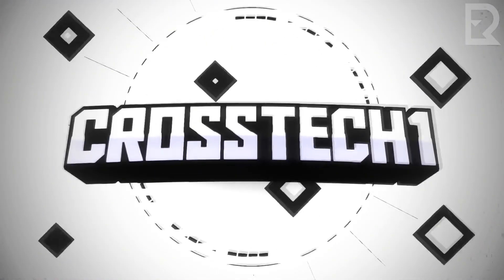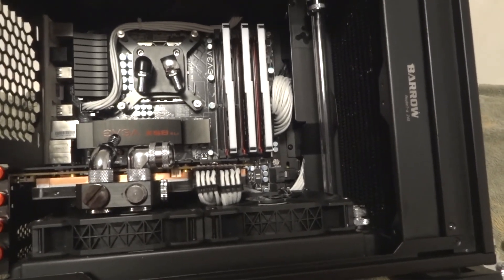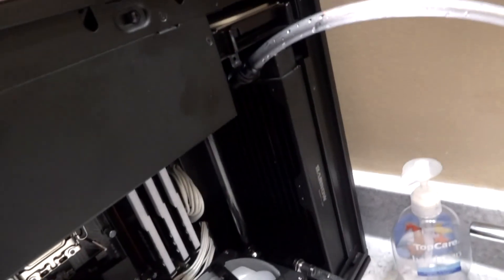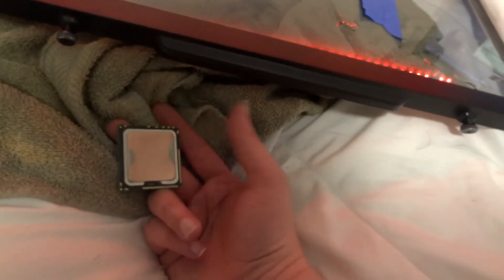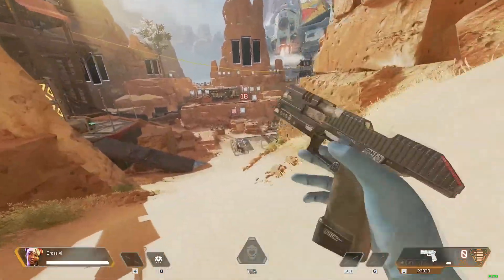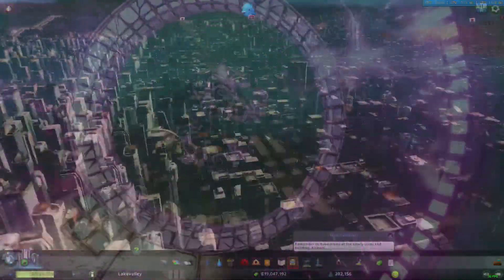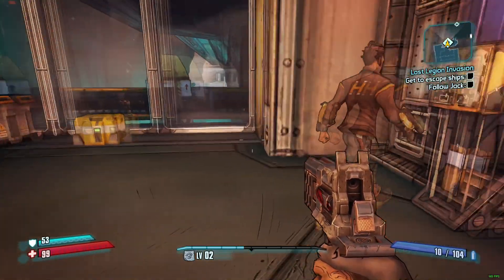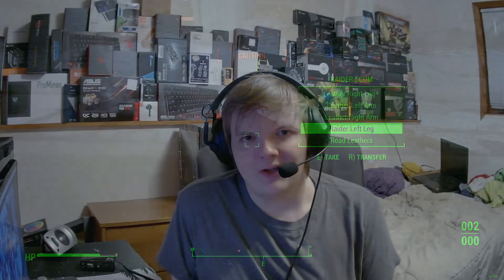Lets Build A Top Tier X58 Rig